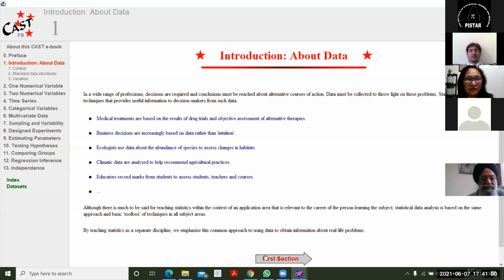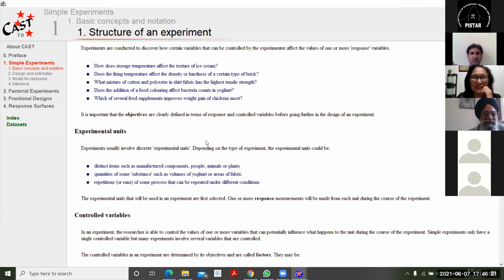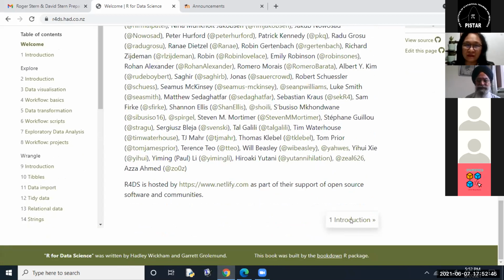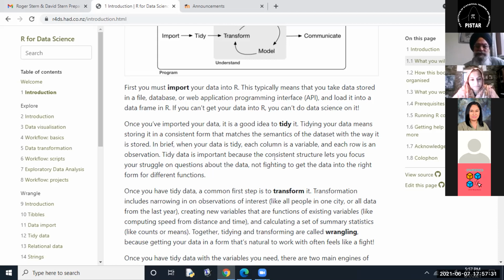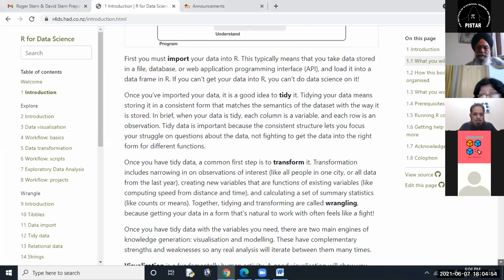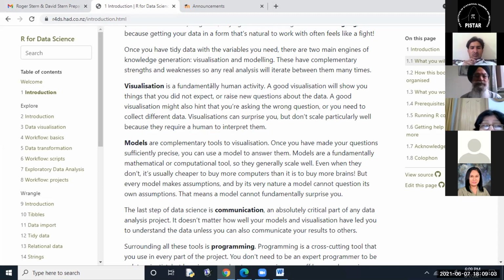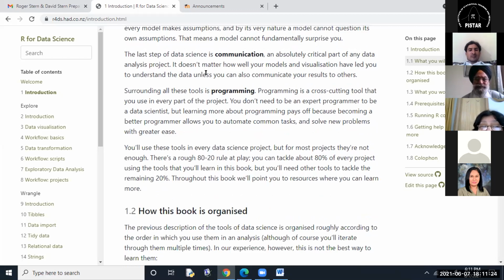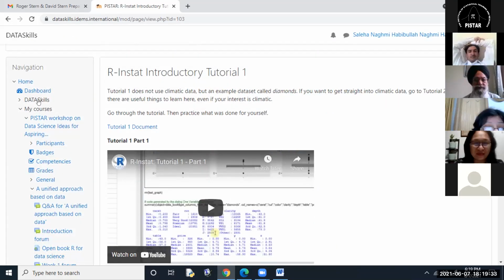Data Science Ideas Pre Workshop 1.2